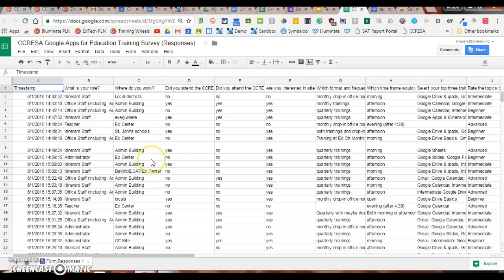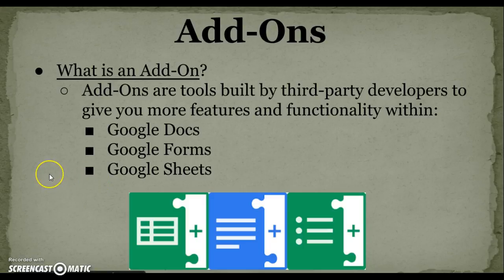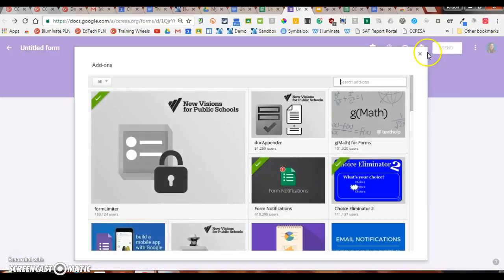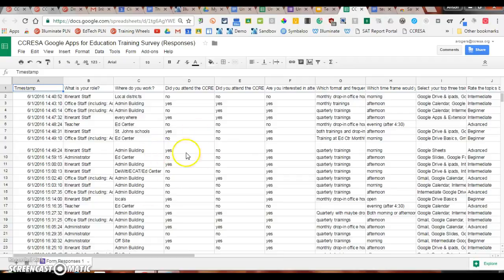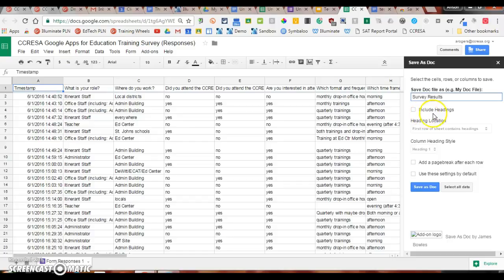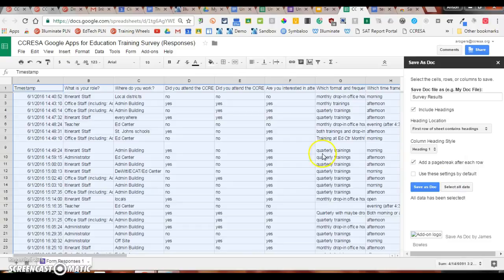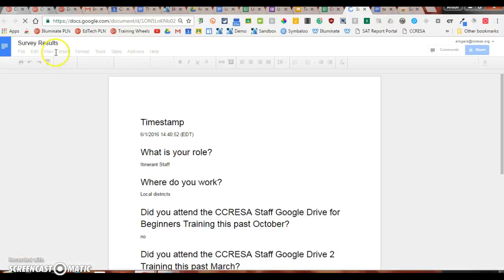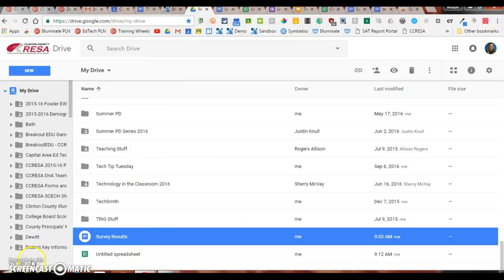Tech Tip Tuesday - Save as Doc Add-On